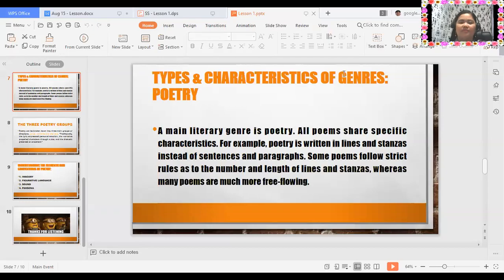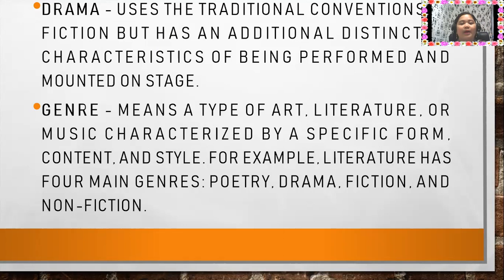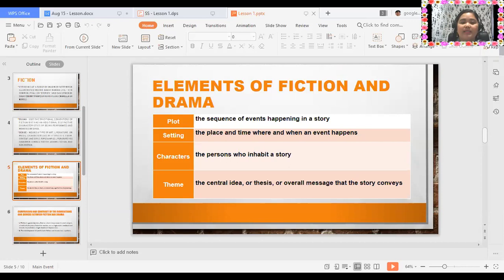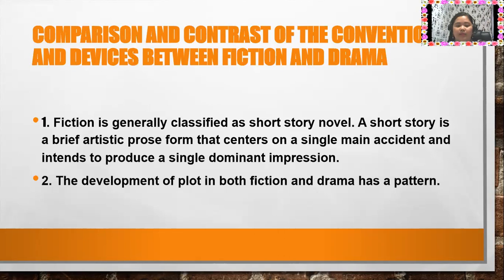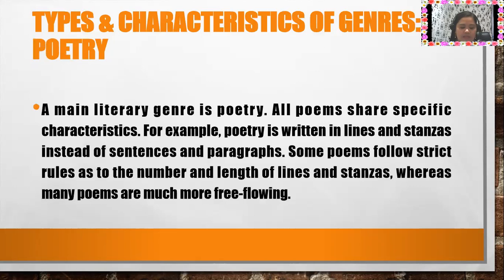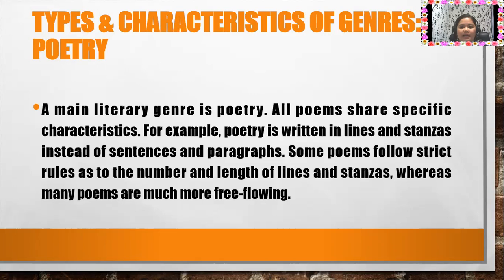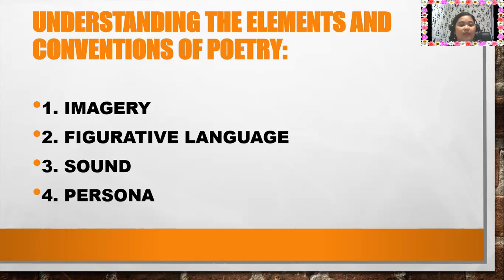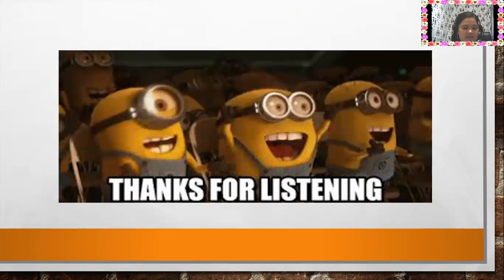Lesson 1 Creative Non Fiction